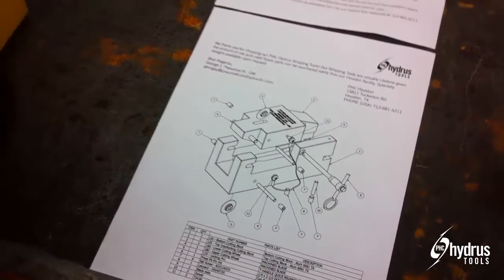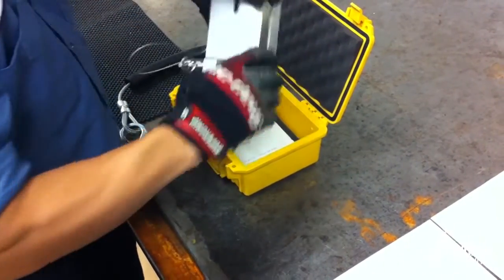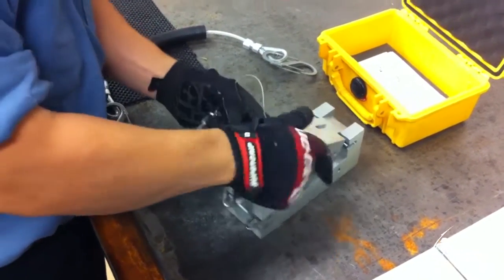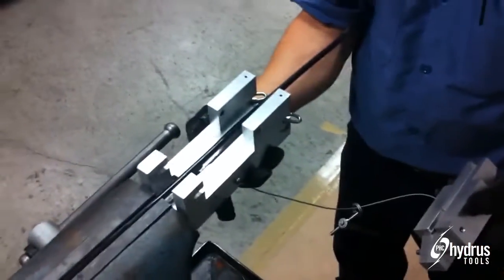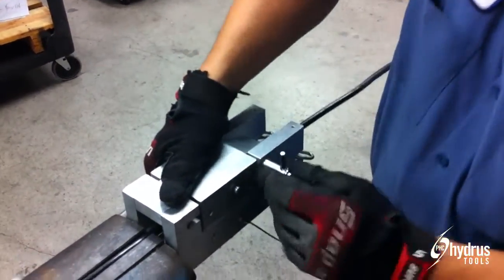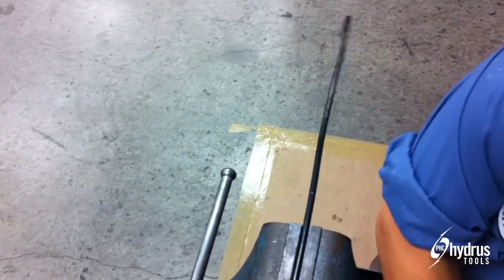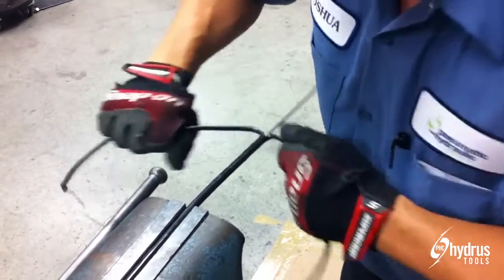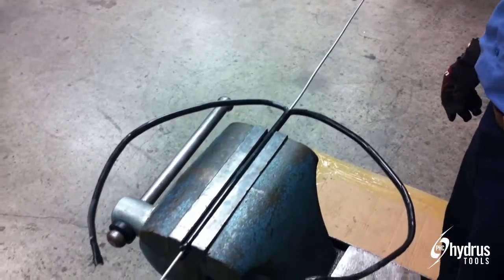The Mid-Line Stripper Tool .325 Control Line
The Mid-Line Stripping Tool is a safe, reliable and rapid method of removing thermoplastic encapsulation material from mid-line single and multiple control line flat packs. The design of the tool allows for the encapsulation to be removed without damage to the control lines and affords easy clean-up of removed encapsulation.